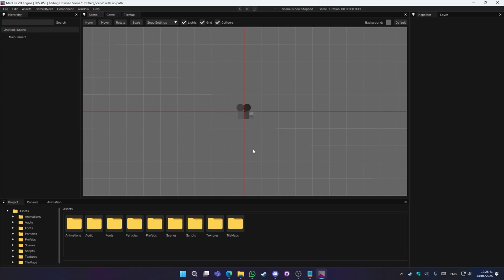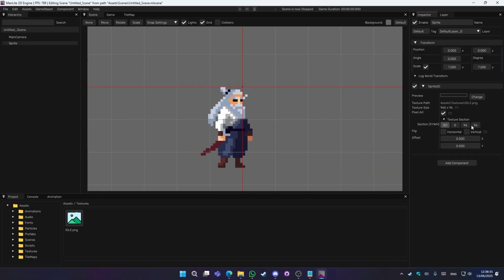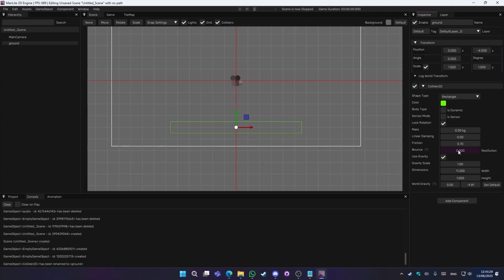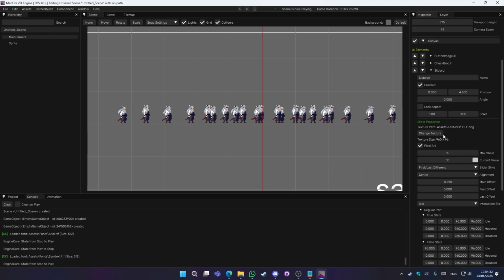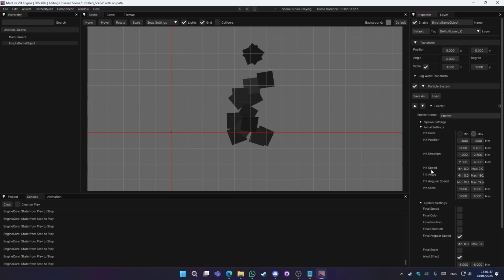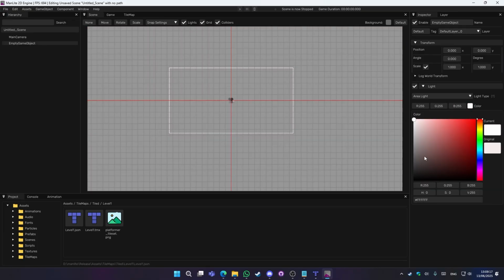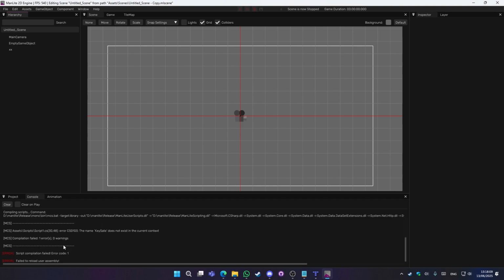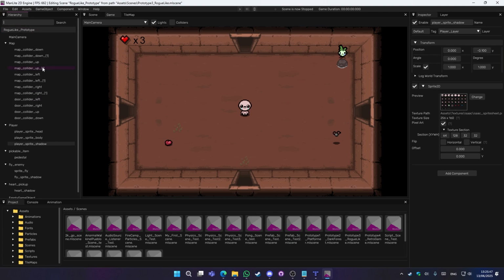ManLite Tutorial Video